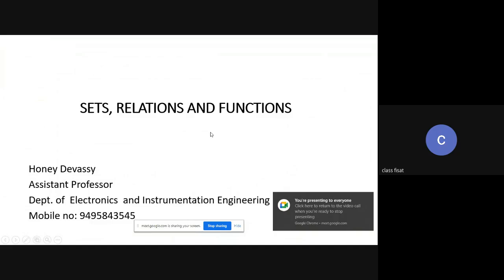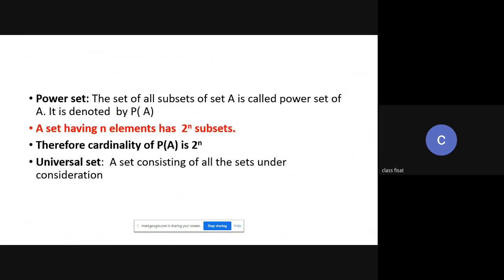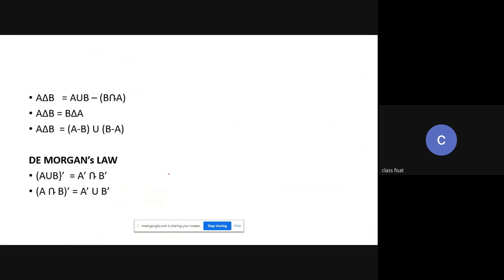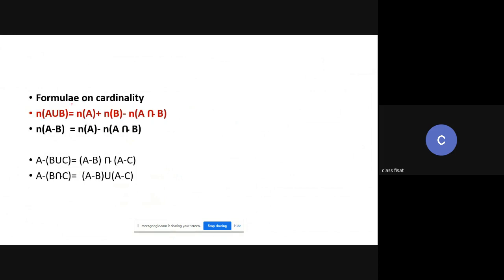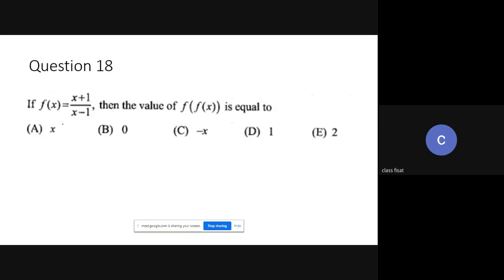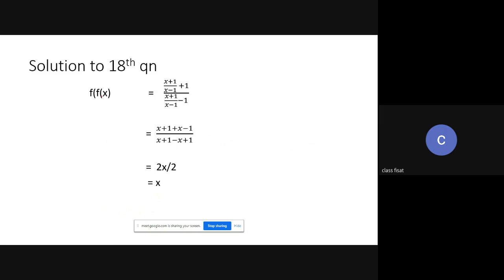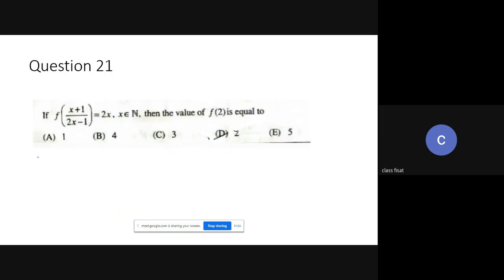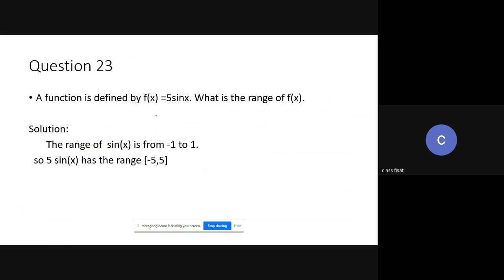Set Theory by Ms.Honey Devassy, Electronics and Instrumentation Department, FISAT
Engineering Entrance Coaching By FISAT Faculties.
Subject Mathematics
Topic : Set Theory
Tutor : Ms.Honey Devassy